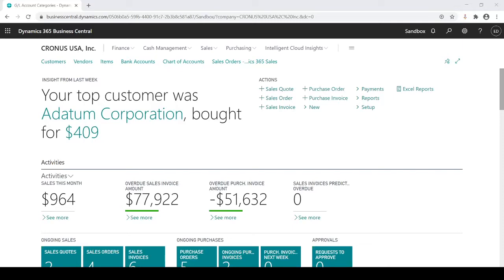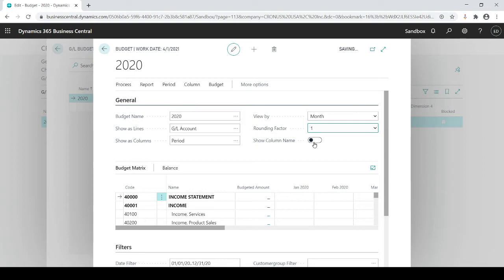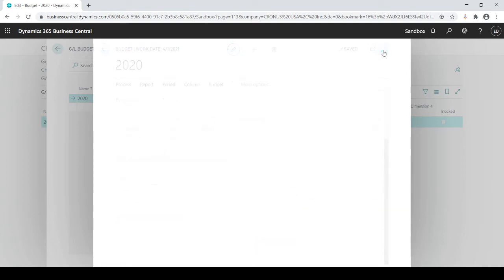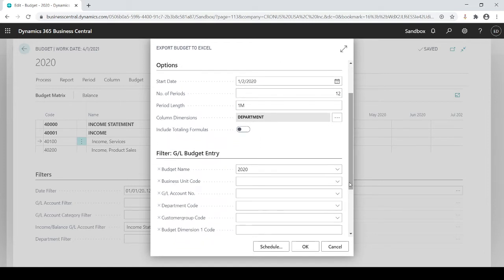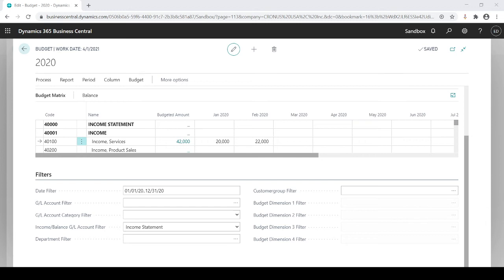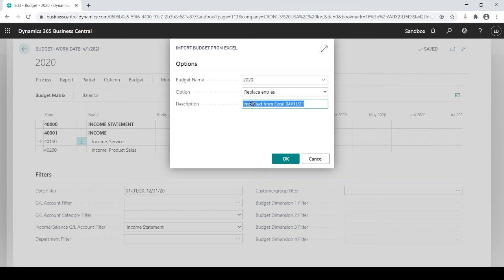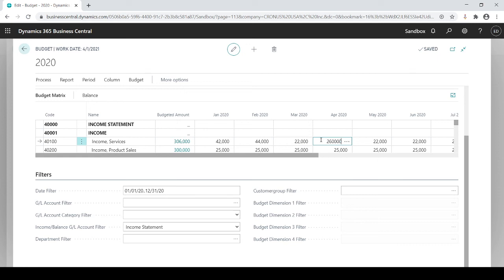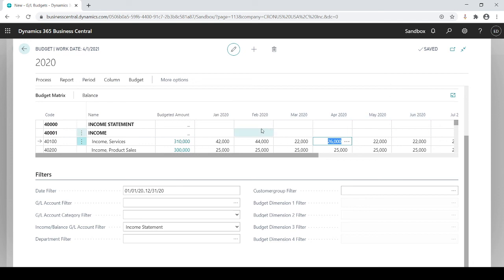Budgets in Dynamics 365 Business Central